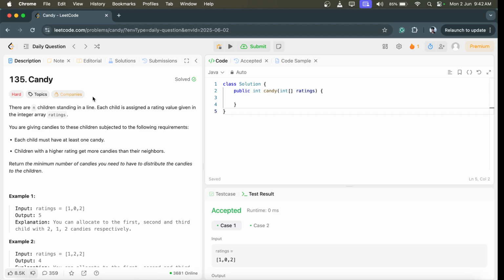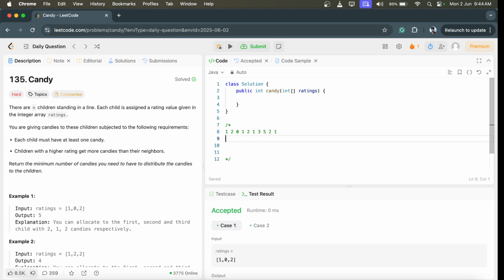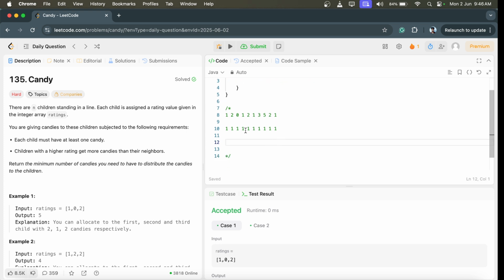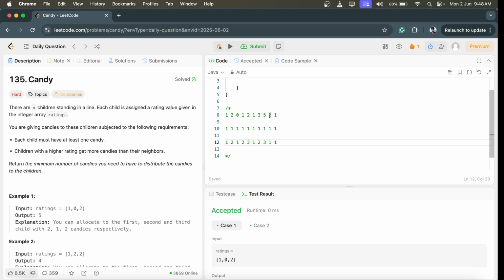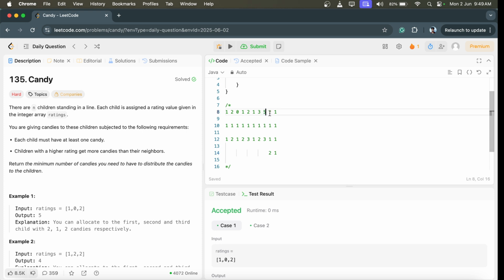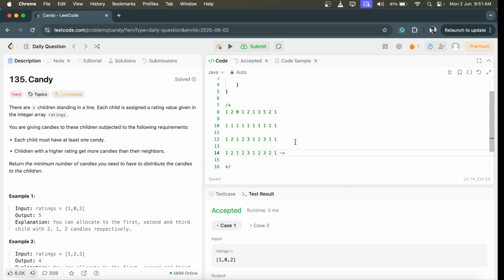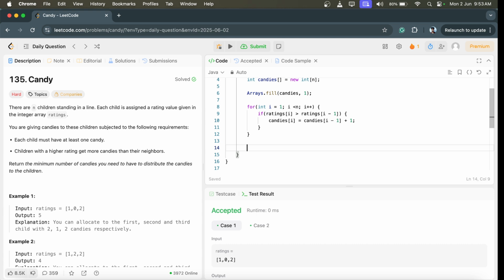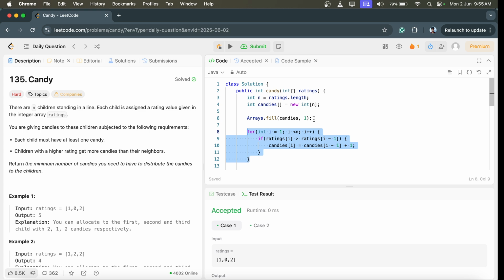LeetCode 135 Candy | Greedy Algorithm Explained with Java Code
In this video, I explain the LeetCode Candy problem using a simple and effective greedy algorithm. We walk through the logic step-by-step and implement the complete Java solution. Learn how to handle both increasing and decreasing rating sequences to ensure every child gets the right number of candies. Perfect for interviews and understanding greedy strategy in depth.